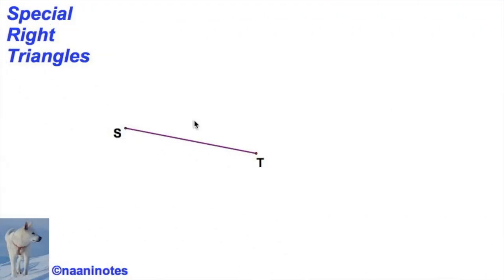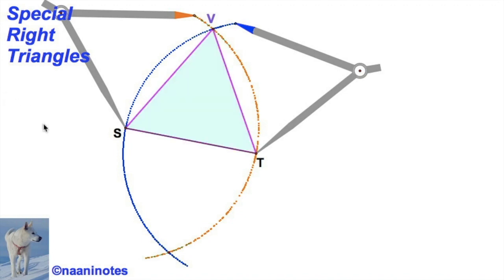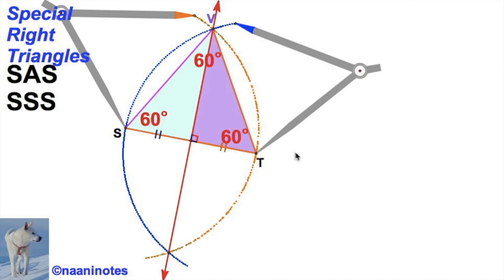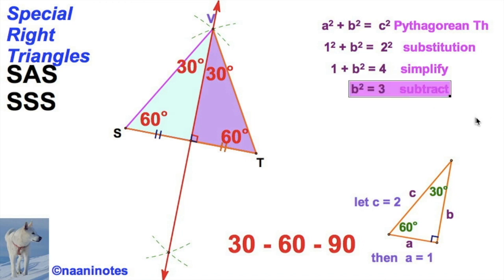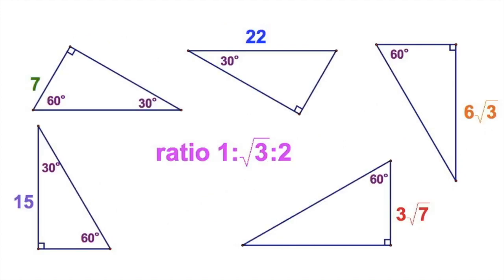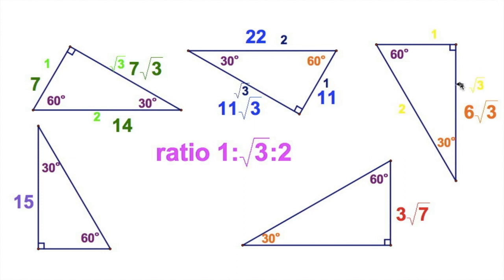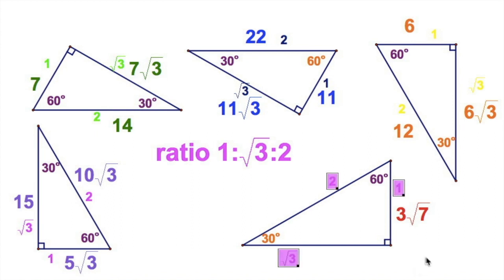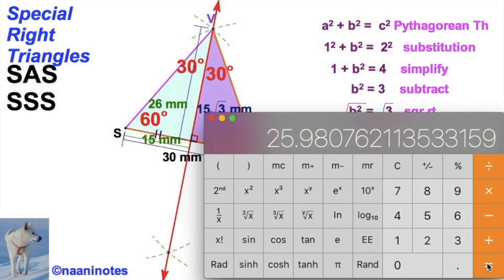30 60 90 Special Right Triangle Worksheet for High School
Instructions for High School Activity Worksheet.  Compass Construction leads to 30-60-90 special right triangle identity.